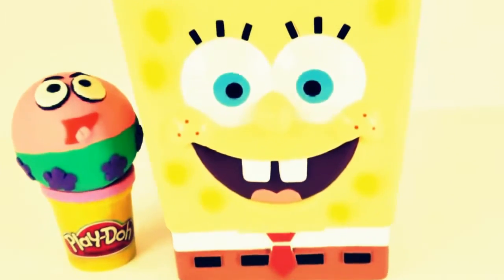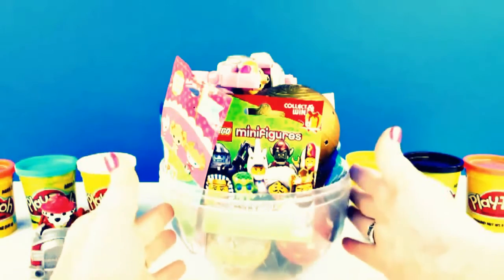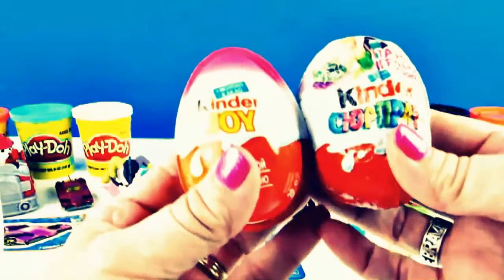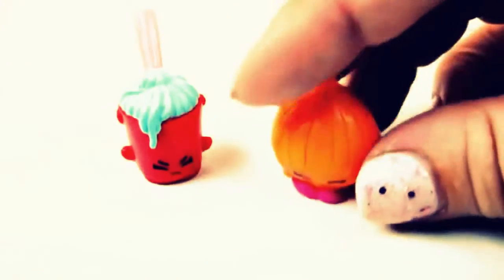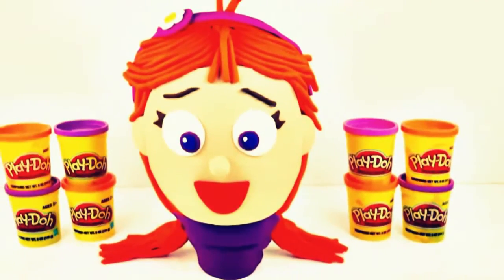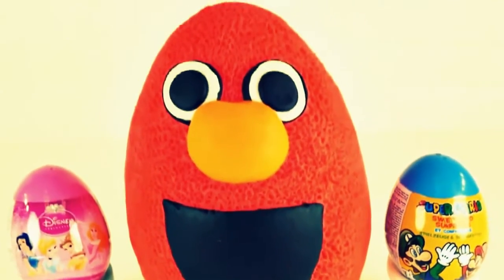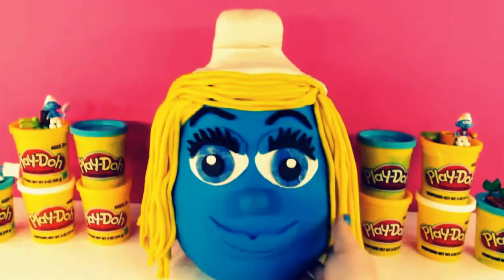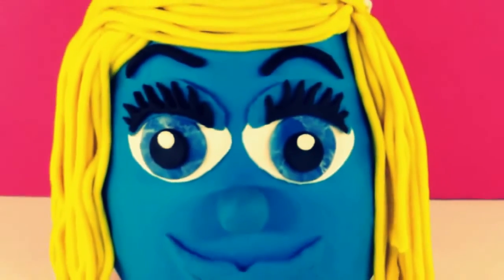Dianey Heroes Kinder surprise unboxing